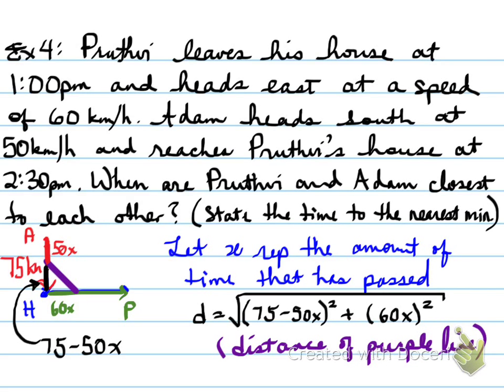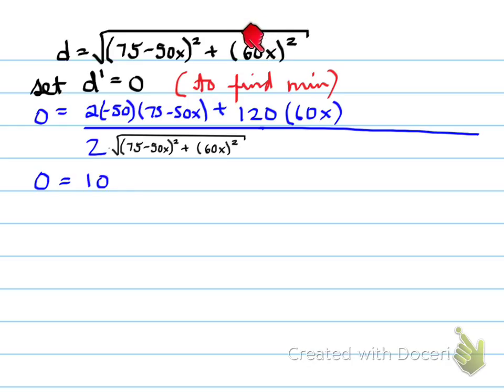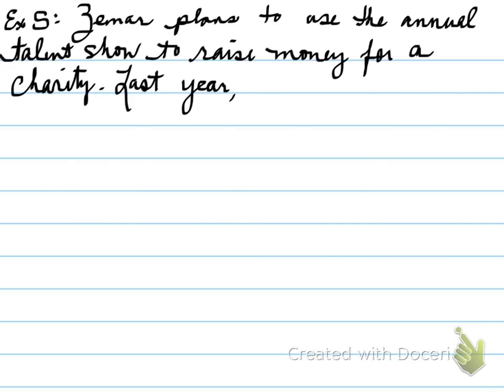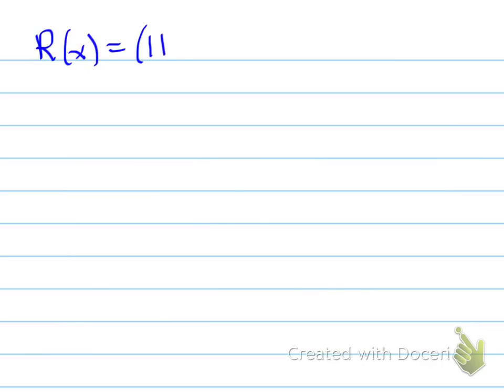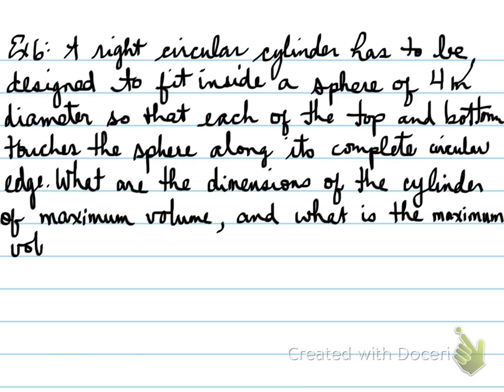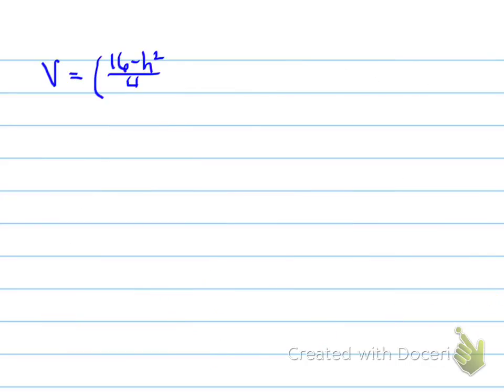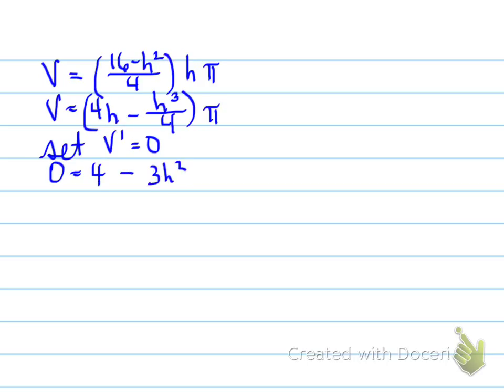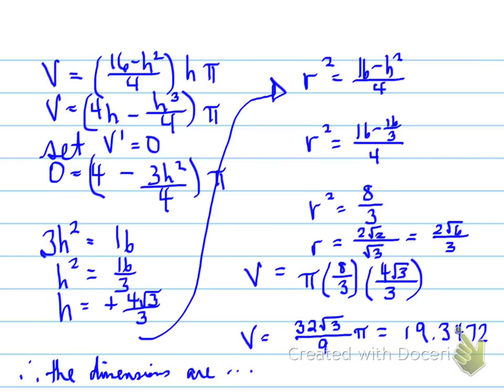MCV 3.3 and 3.4 Optimization Problems part 3 NEW